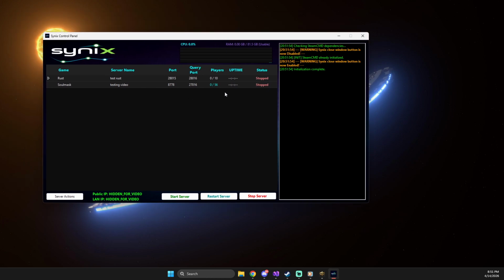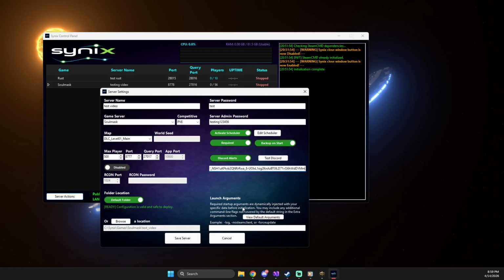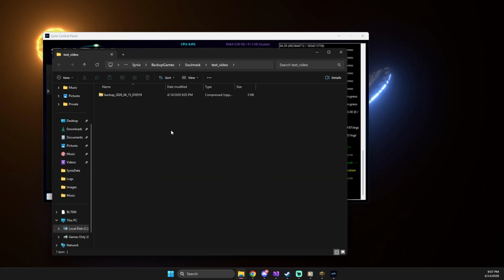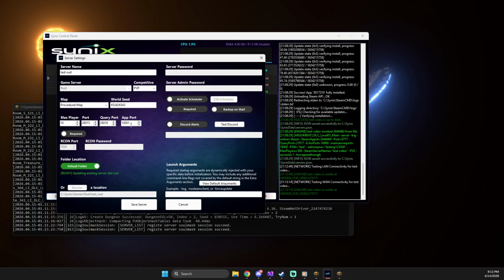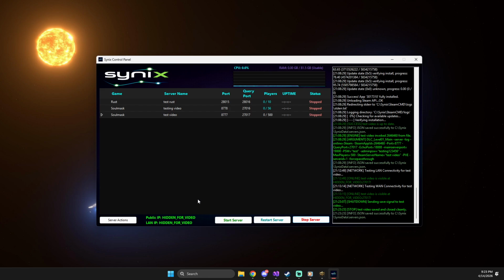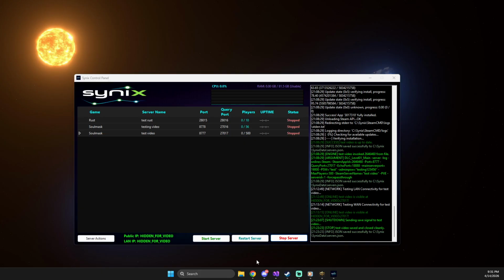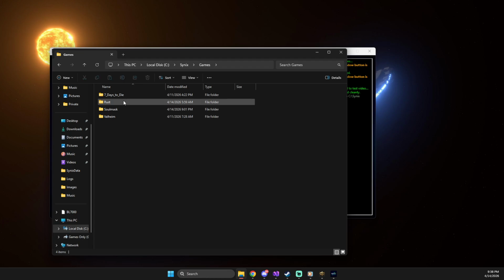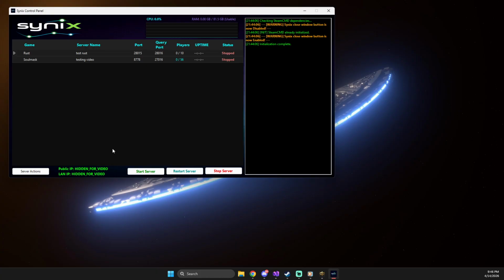Synix Game Server Control Panel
Synix is open source!

Note: 1/71 flag is a false positive from SecureAge's AI engine. Major providers (Avast, AVG, BitDefender) all verified clean.

Installing Synix using winget
Open command prompt
Type: winget install synix